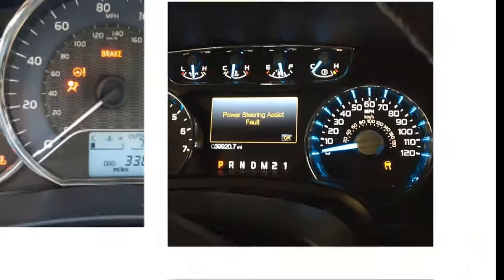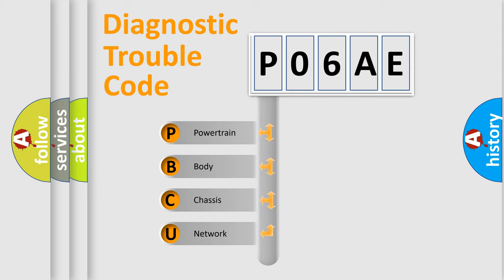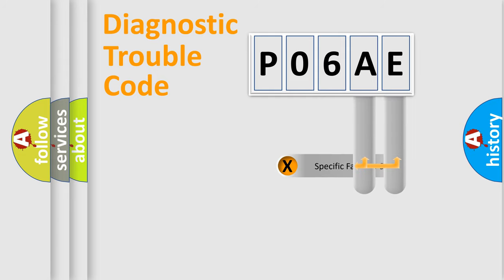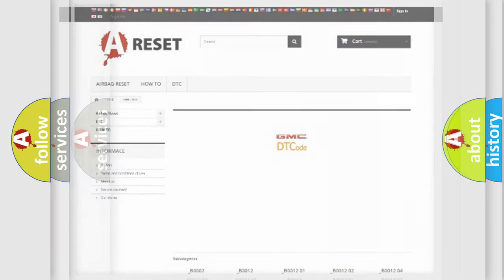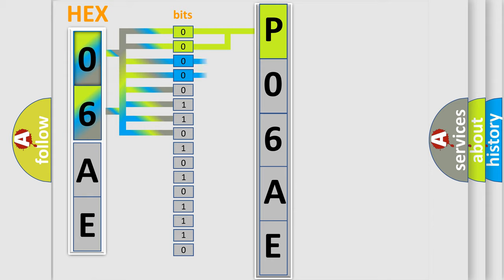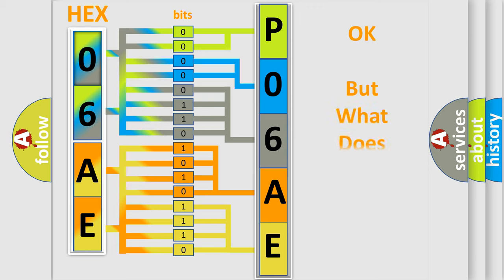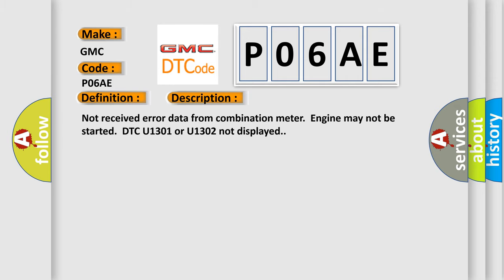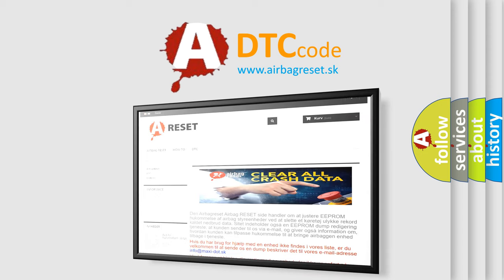DTC GMC P06AE Short Explanation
Contents:
0:21 Basic DTC analysis according to OBD2 protocol standard.
1:48 Insight into programming
2:58 A diagnostically understandable description of the Diagnostic Trouble Code
3:05 Basic error definition

Make:
GMC
Code:
P06AE
Definition:
CAN-LS Meter No-Receive Data
Description:
Not received error data from combination meter.Engine may not be started.DTC U1301 or U1302 not displayed.
Cause:
Defective combination meter.Wiring harness connected to low speed CAN communication lines need repair.Defective body integrated unit.Poor contact of wiring harness used for low speed CAN communication line.